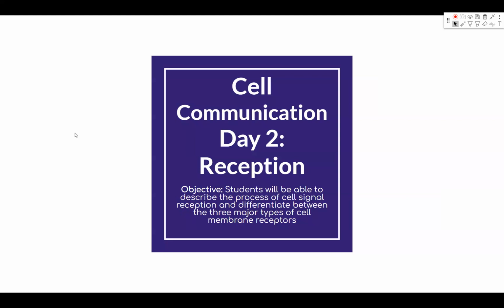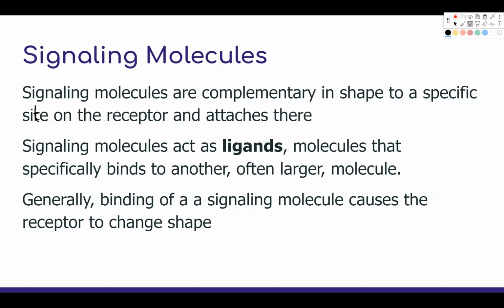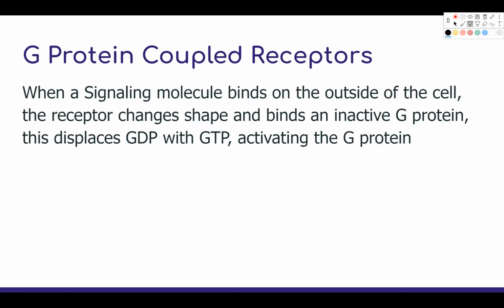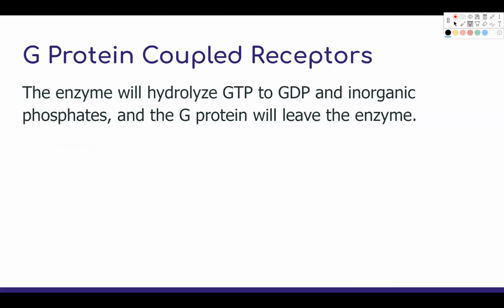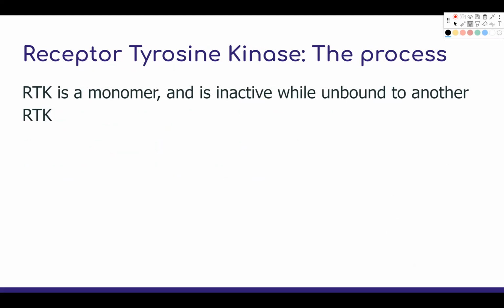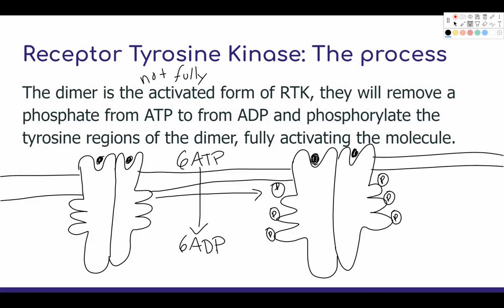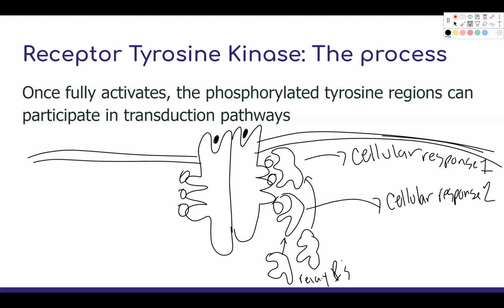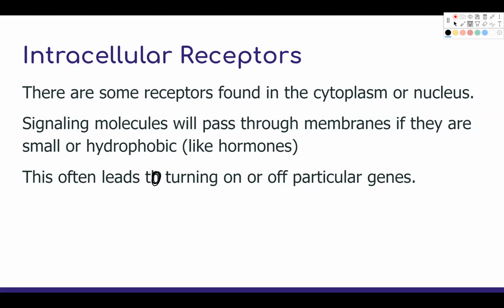AP Bio: Cell Communication Day 2: Receptors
An overview of the general functions of G protein-coupled receptors, receptor tyrosine kinases, and ligand-gated ion channels